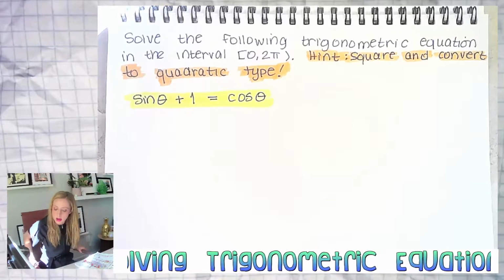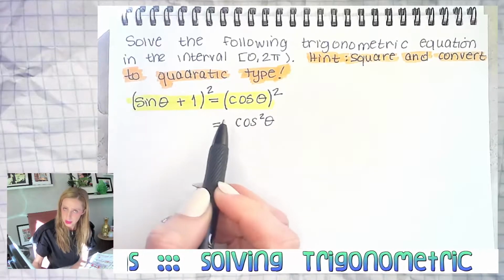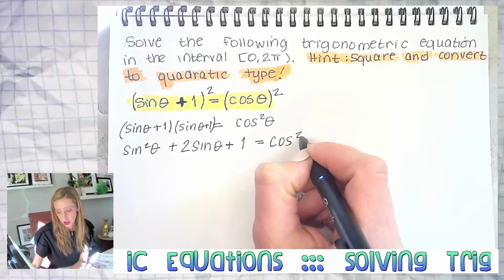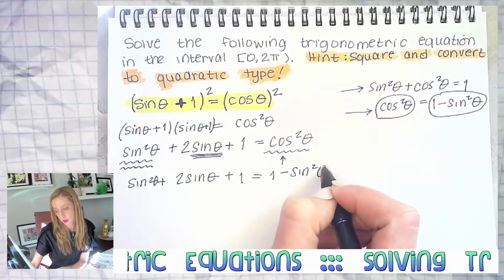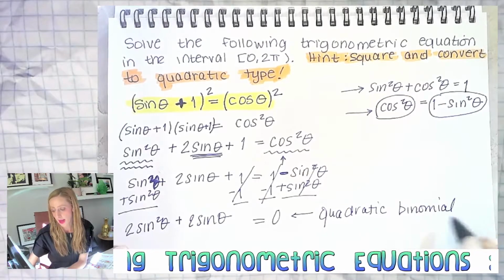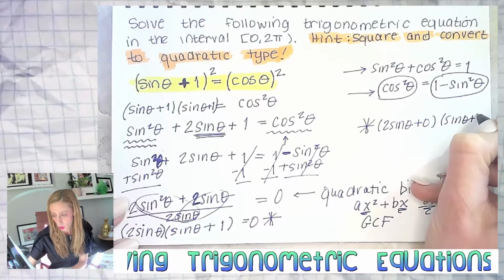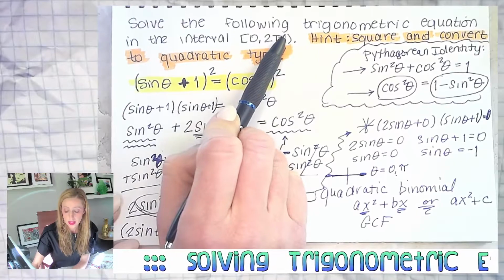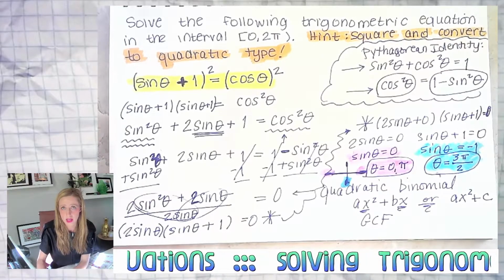Solve sin𝜃+1=cos𝜃 on the interval [0,2π).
This video explains how to solve a quadratic style trigonometric equation (using radians) such that the answer(s) is/are between 0 and 2π.